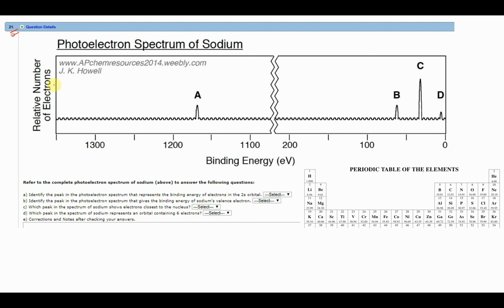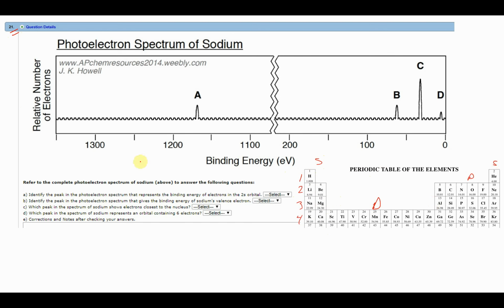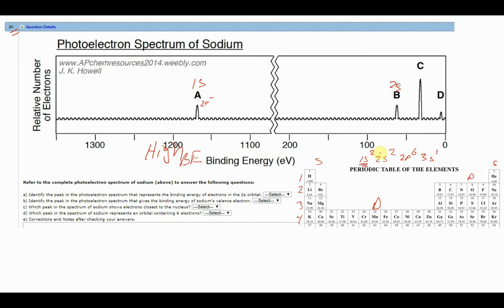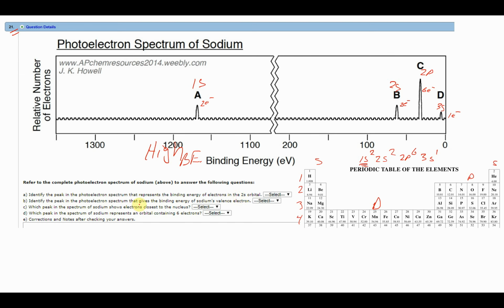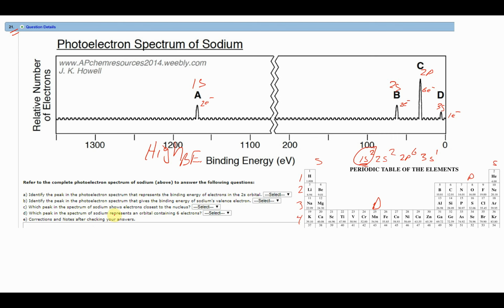Review Assignment #1, Number 21